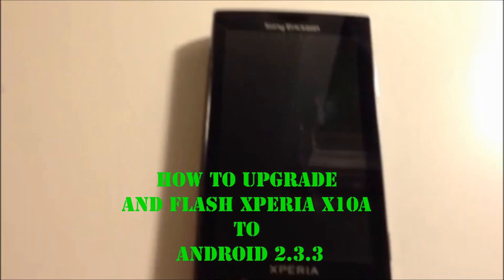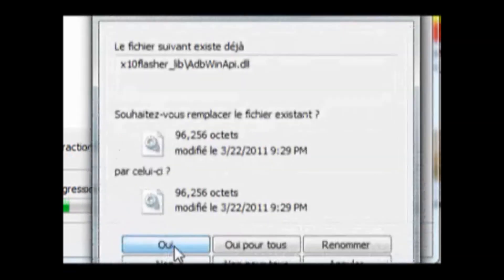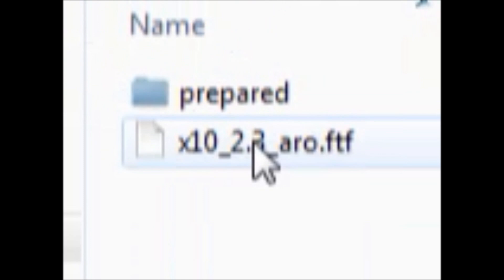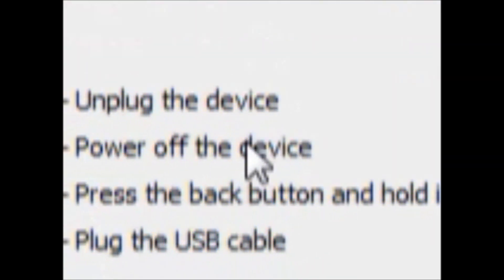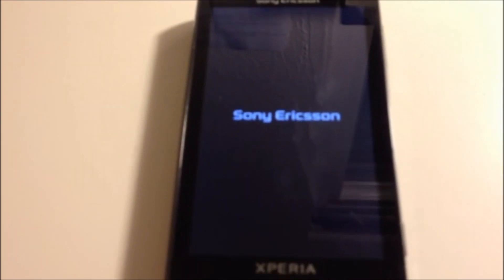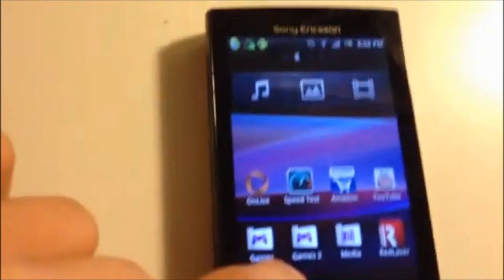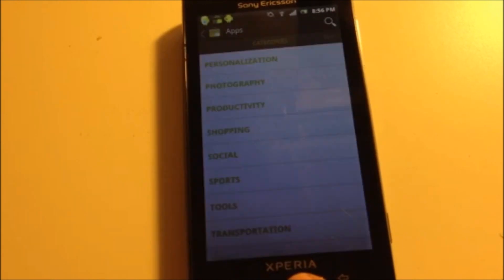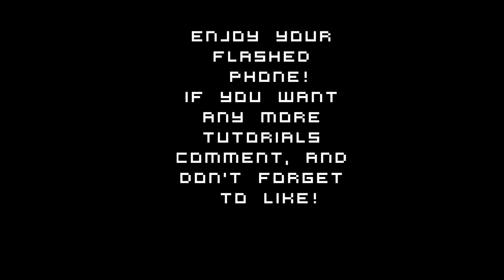flash and update the Sony Ericsson Xperia X10